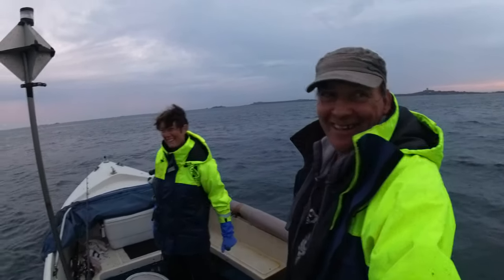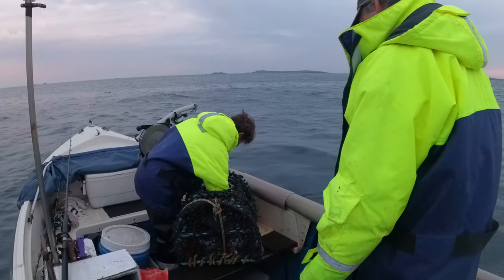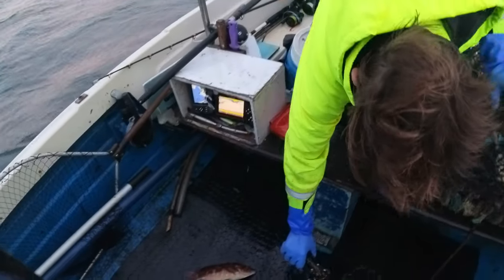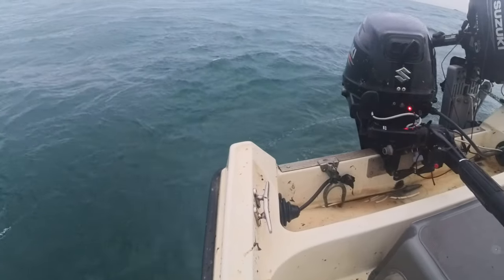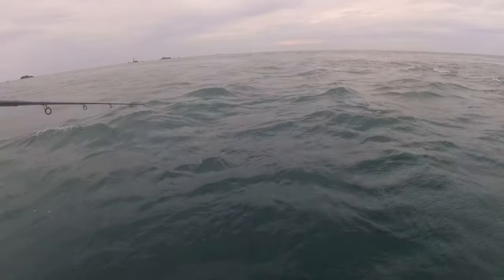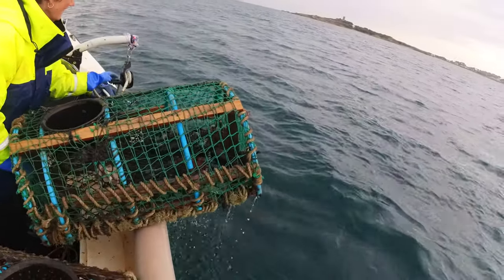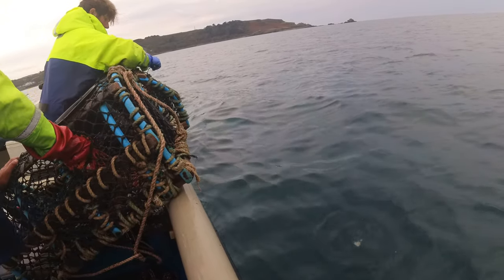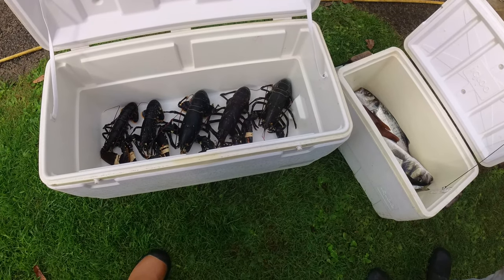Staying Within The Bay Fishing At Dawn September 2023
Hauling crab & lobster pots In the bay and fishing for bass at dawn off  the coast of Guernsey Channel Islands UK
Its free & helps the YouTube algorithm allowing the fishing channel to grow.

Catch & cooks.
Seafood recipes.

🐙Boats used : Orkney Lowe Plymouth Pilot
Engines used : Honda Suzuki Yamaha
Rods used : Daiwa Abu Shakespeare WSB Penn
Fishing & living around the island of Guernsey in the channel islands Atlantic Fishing tips & techniques sustainable fishing seashore survival fishing UK Guernsey Island underwater asmr filming extreme weather tides fishing life fishing men fishing woman love food enjoy seafood how to reality & lifestyle crustacean big crab giant lobster spiny lobster chat north west Atlantic weather Jeep Cherokee 2023